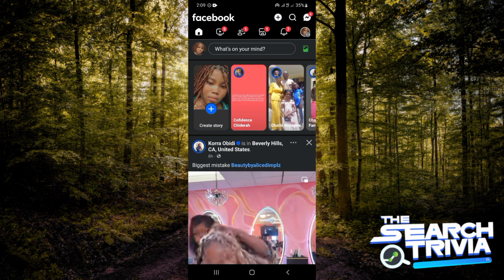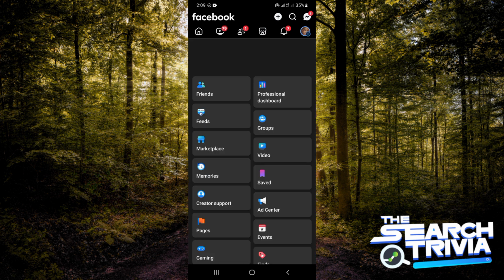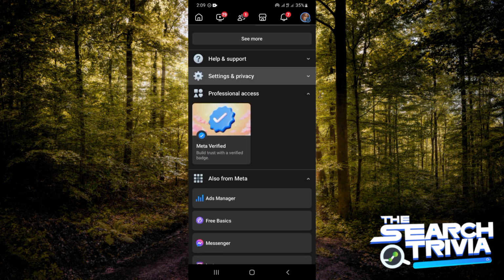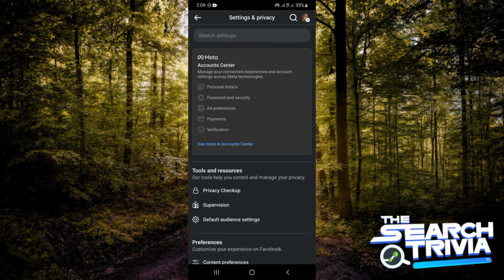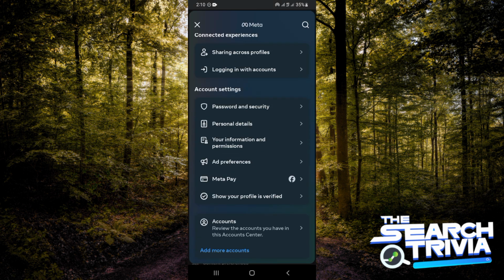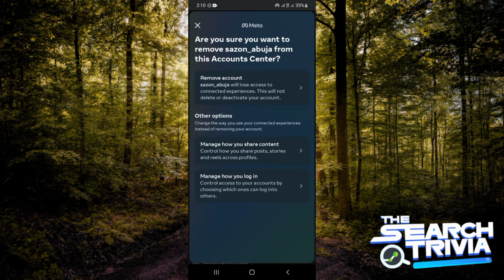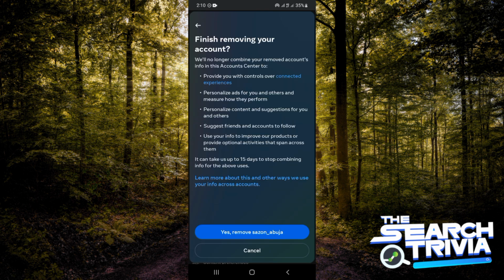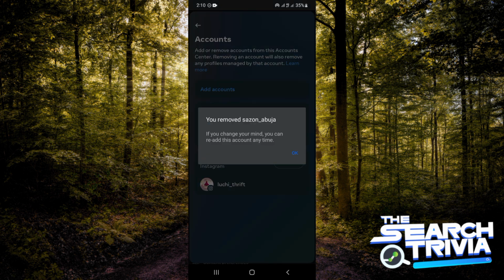How to Unlink Instagram From Facebook (Tutorial)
In this video I'll show you How to Unlink Instagram From Facebook